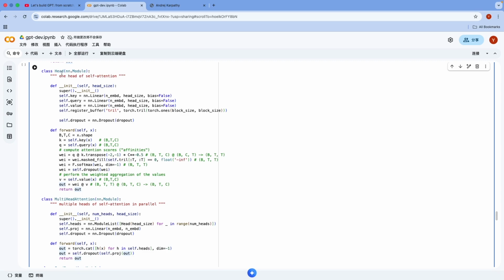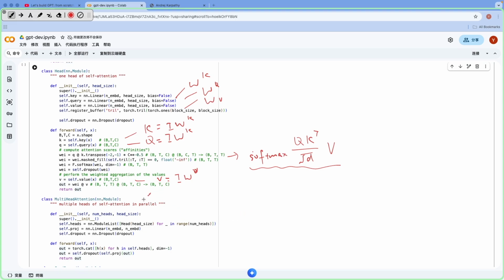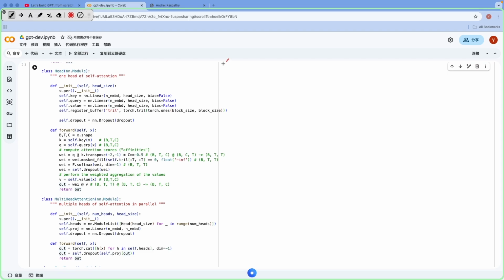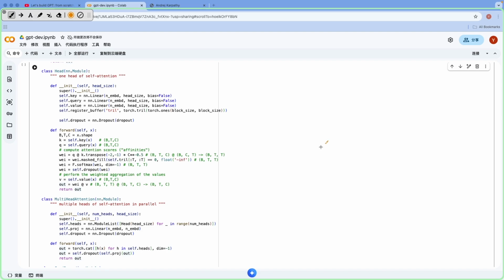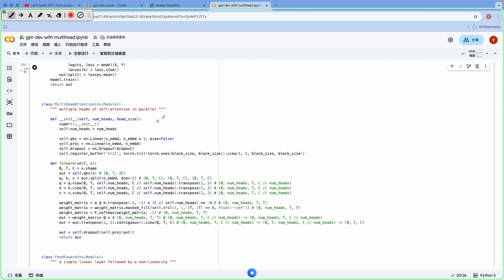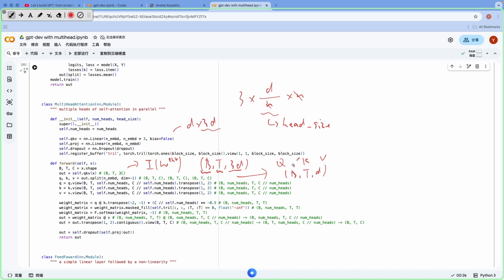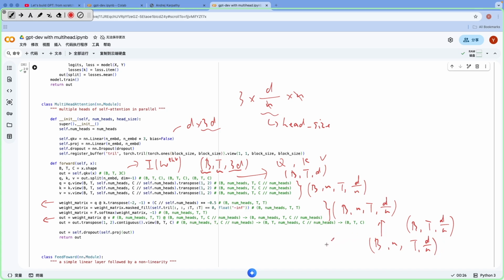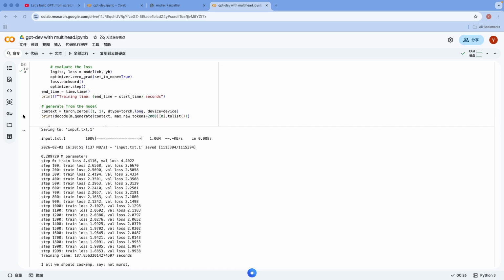Talking about exercise1 of Karpathy's video: The n-dimensional tensor mastery challenge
In this video I explained the exercise 1 of Karpthy's video: Let's build GPT: from scratch, in code, spelled out and talked about how to build a new multiheadclass to process the different head in parallel.

Quiz:
- by reshaping the output from (B, n, T, head_size) to (B, T, D), we used the transpose() and contiguous() function. transpose is to switch the dimensional size. What about the function of contiguous()? why is it necessary?